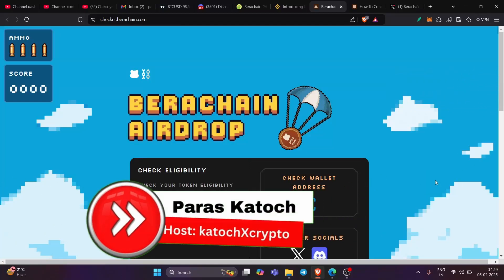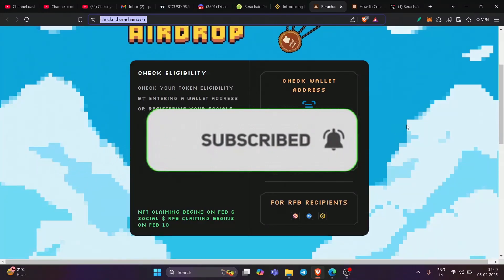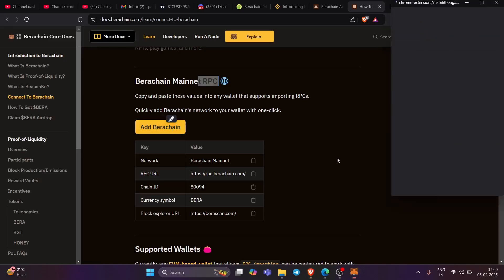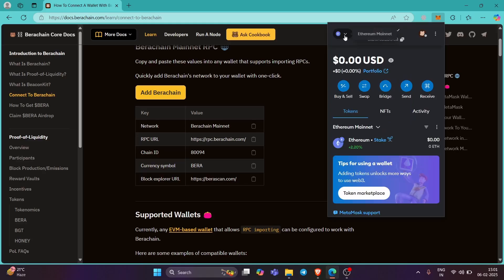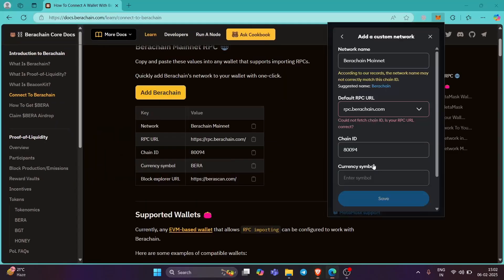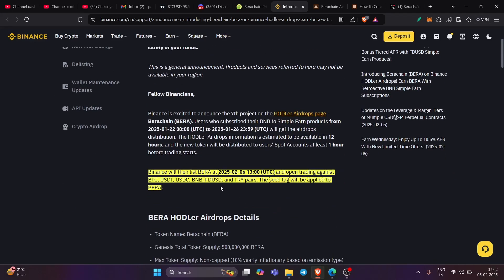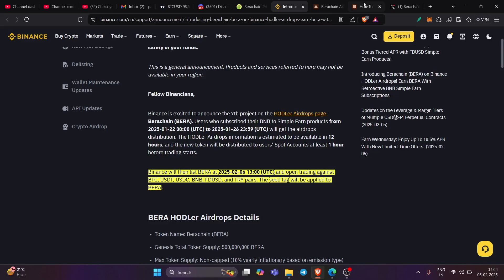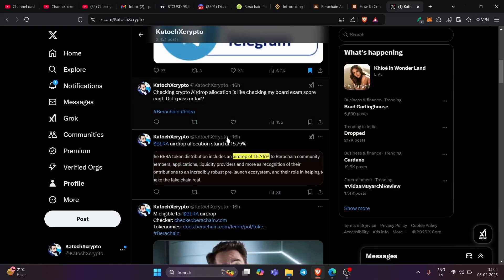Add Berachain network to MetaMask wallet & send BERA coin to Binance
Send BERA coin from Metamask / Binance wallet to Binance exchange by adding Berachain mainnet network. Do it before BERA coin TGE

Web Links:
1. Berachain Airdrop checker (Official)
2. Berachain BERA coin Tokenomics

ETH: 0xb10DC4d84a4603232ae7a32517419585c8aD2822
BTC: 3LWD9yo1hN7qbD3ggTTVDX44M1hk1zUSYi
SOL: 3cr6uq6znGoKfNtV7XZ5uCcVtUzLAiqeT1dkKFwFJw9t